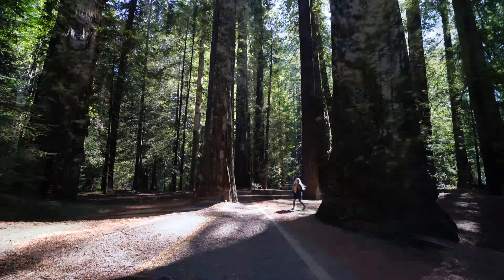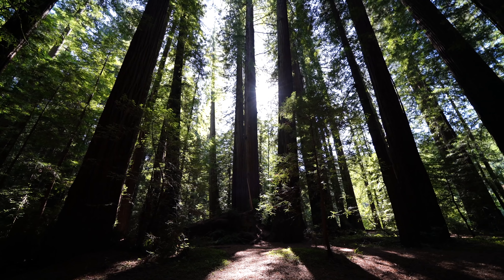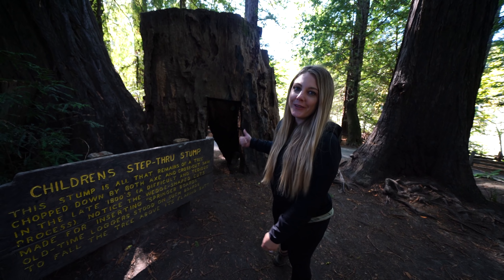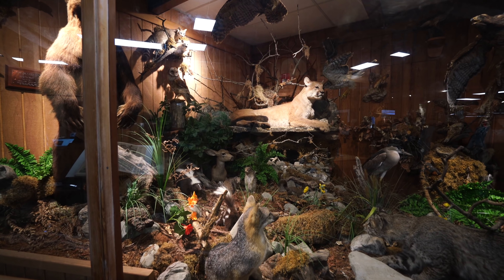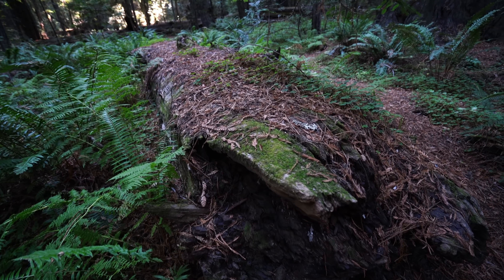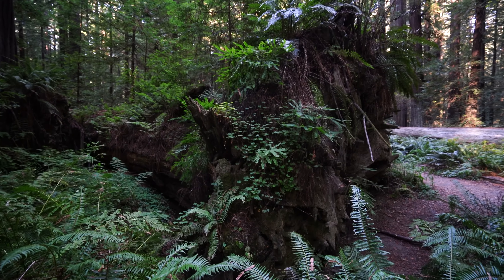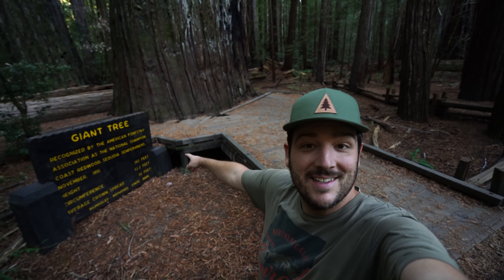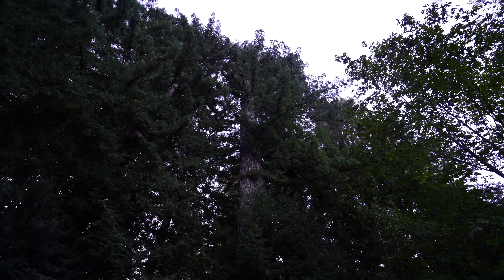Avenue of the Giants: One of California's Best Drives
Avenue of the Giants, in Northern California, is one of the most beautiful drives in the whole state. This 31 mile road has massive amount of beautiful spots ranging from the drive itself to the groves that can be found on it. While this is by no means a complete guide to the area, Amie and I spent the better part of the day exploring the Avenue of the Giants to encourage others to get up and see this amazing spot.